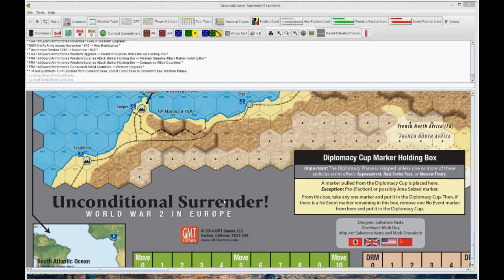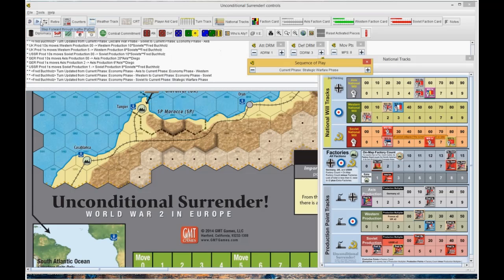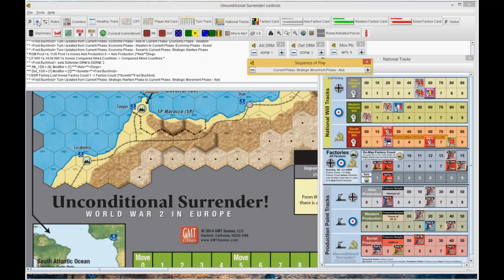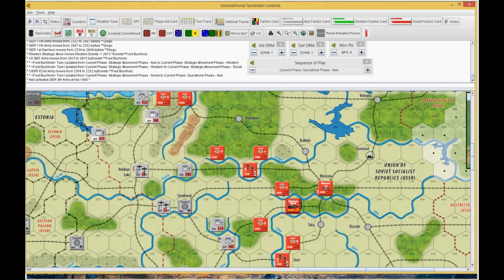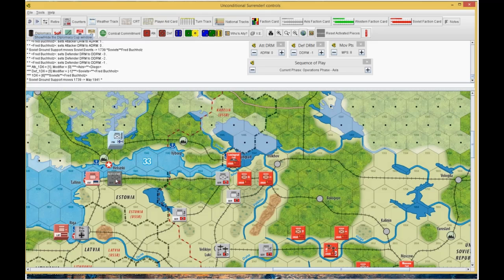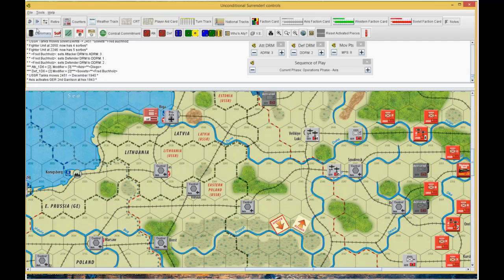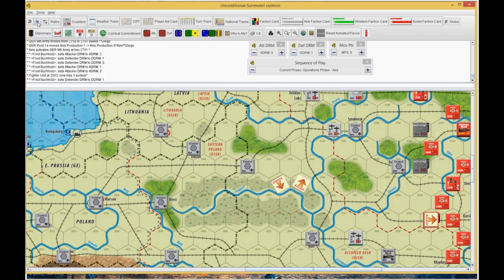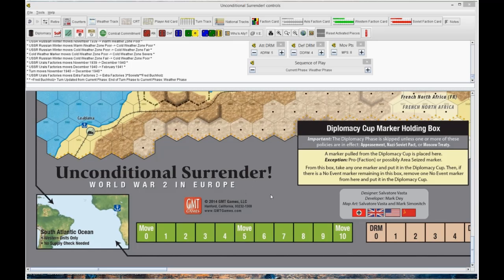Unconditional Surrender Europe East First - Ep.6 Nov40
Unconditional Surrender Europe
Designed by Salvatore Vasta

An East first Game I am the allies and BGG handle Lucciante the Axis

Thanks